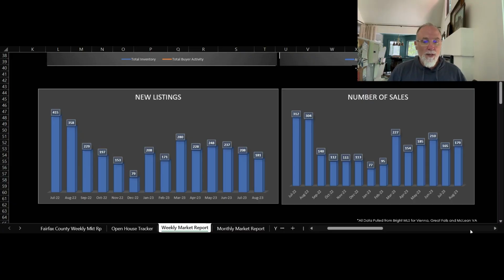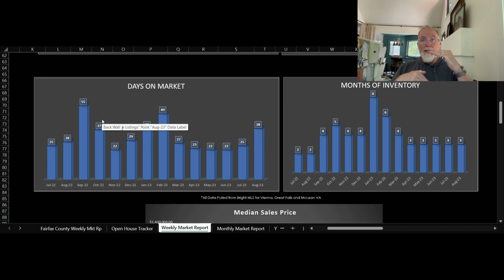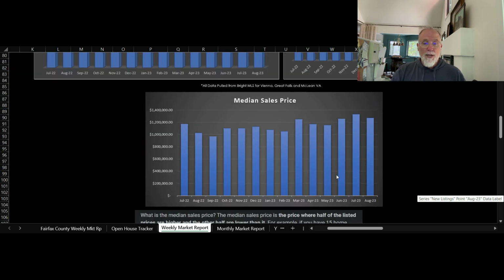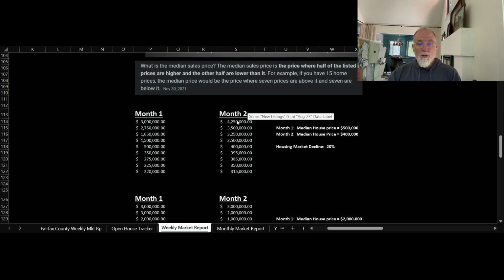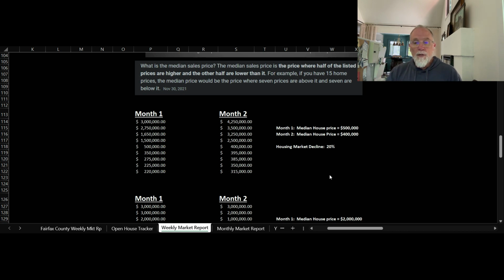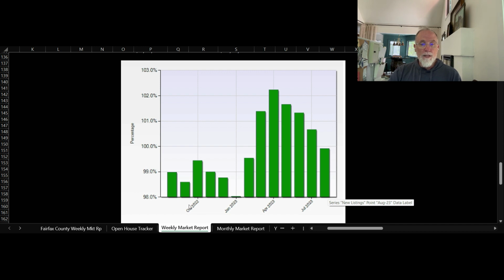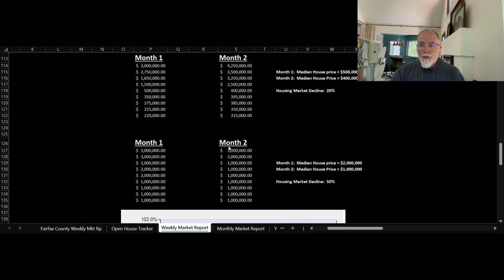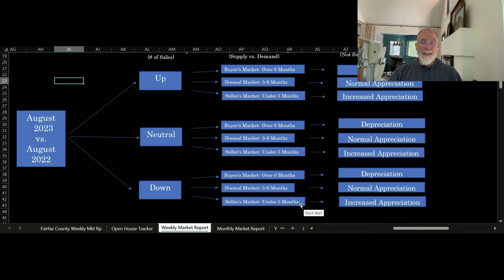August 2023 Numbers are in! 2022 vs 2023 Report | Northern Virginia Real Estate | Sean + Kelly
How does the Northern Virigina Real Estate Market Look in August of 2023 vs. August of 2022?